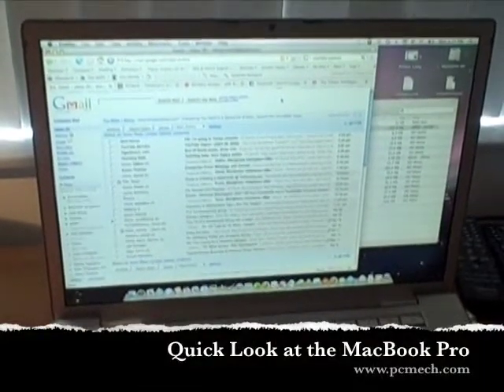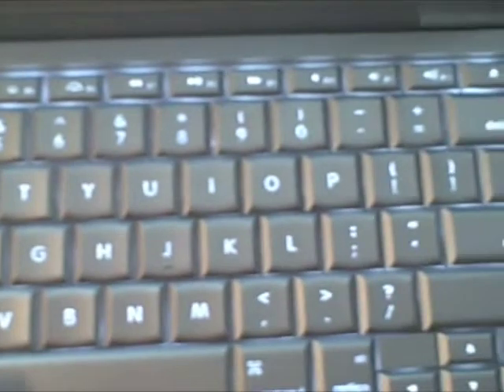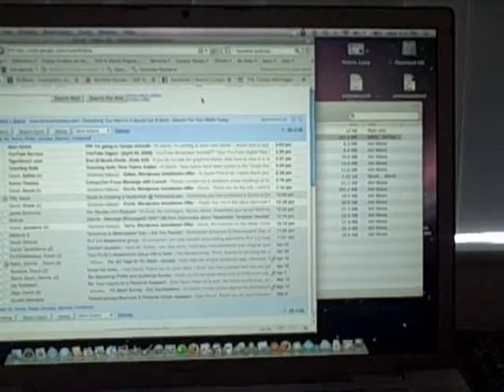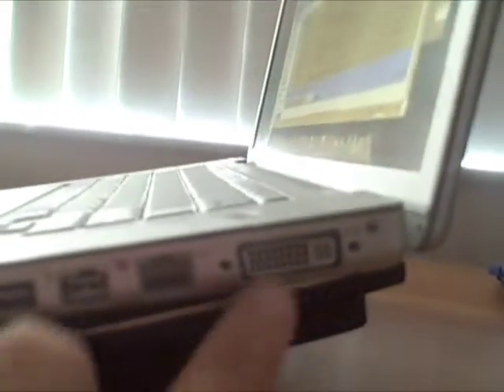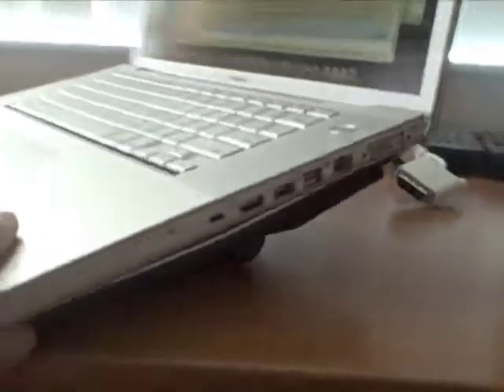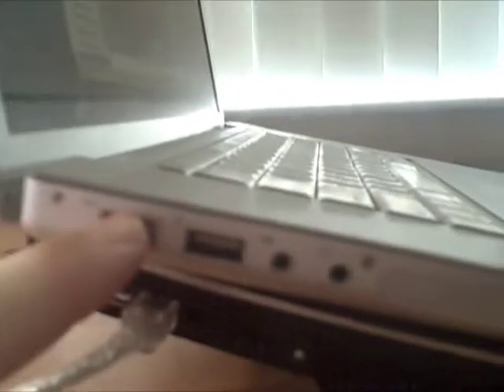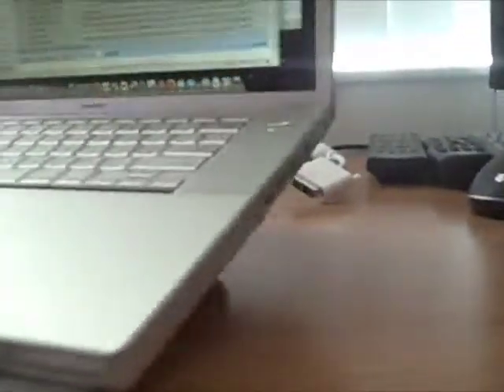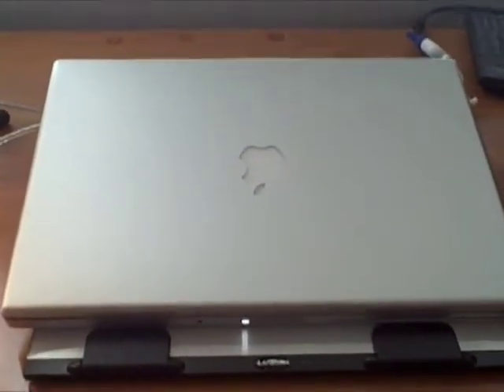Quick Look MacBook Pro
- A quick look at the MacBook Pro, 15" model from Apple.